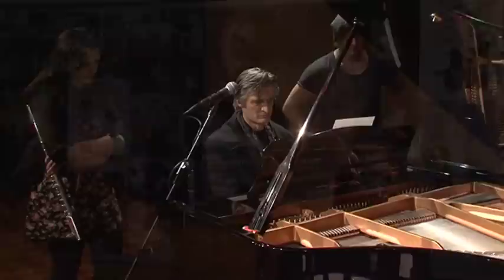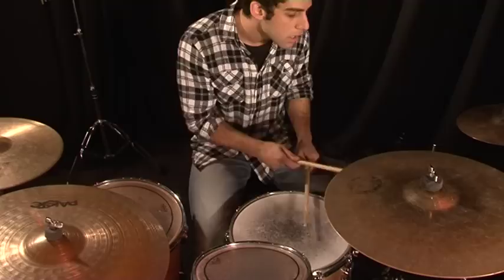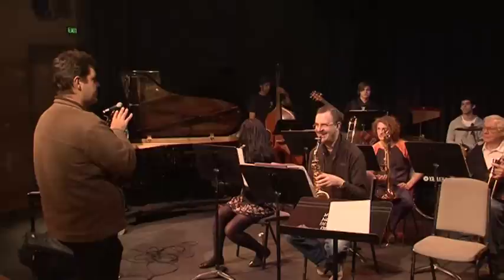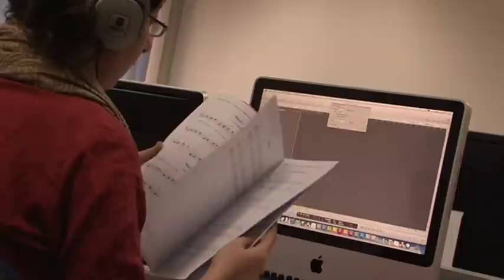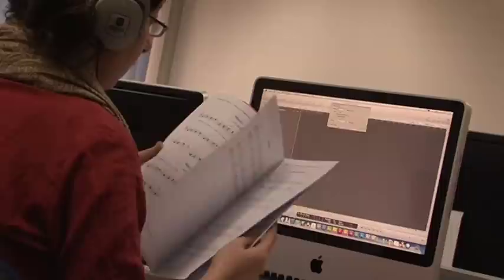NMIT - Music Performance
The main focus of our courses is on the development of music performance skills. We also aim to provide musicians with a broad base of skills in three additional areas: Musicianship, Music Business and Music Technology.